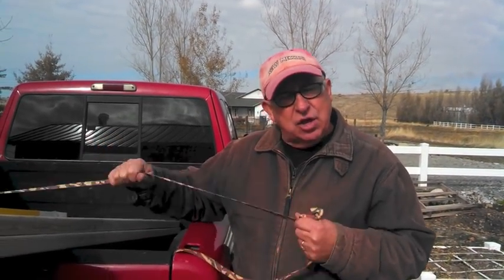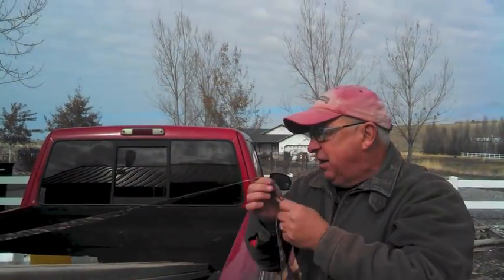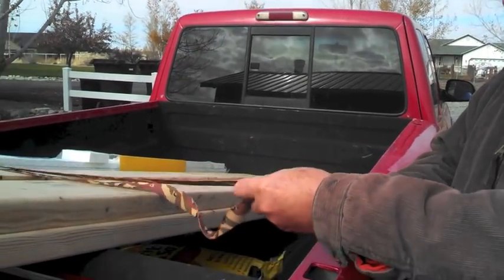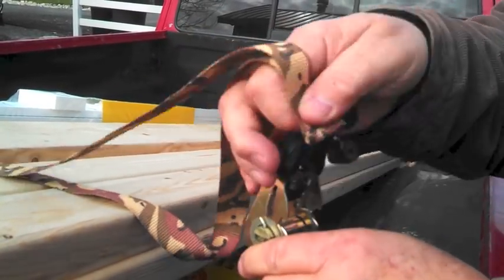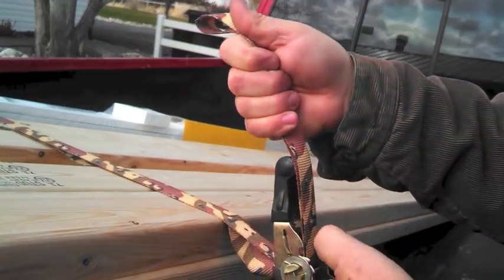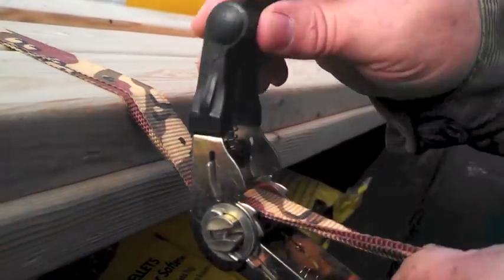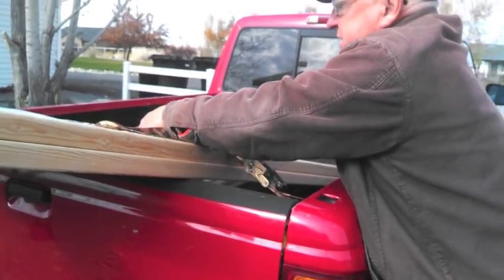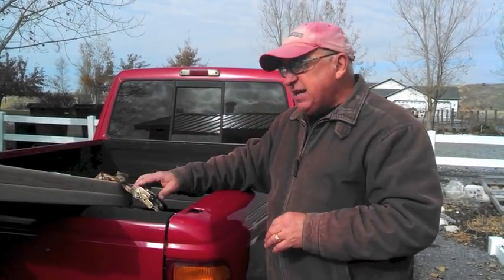DFJ's Ratchet Strap Short Cut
This video is a follow up to DFJ's first video about how to use a ratchet strap. Watch and learn a short cut to use when securing a small load using a ratchet strap.